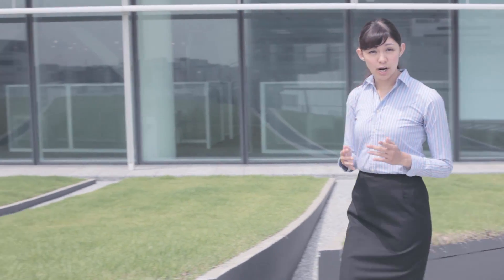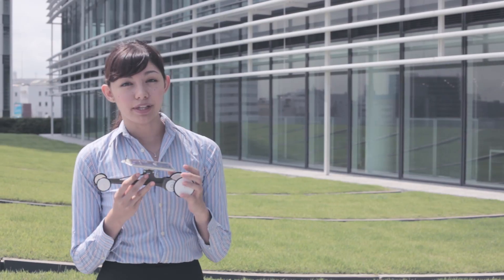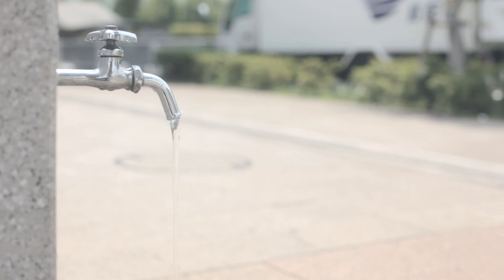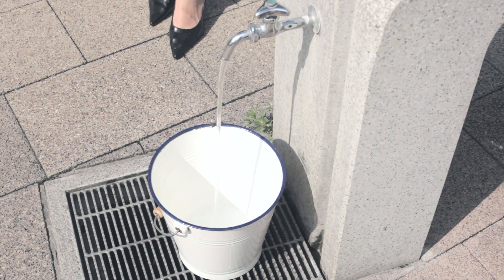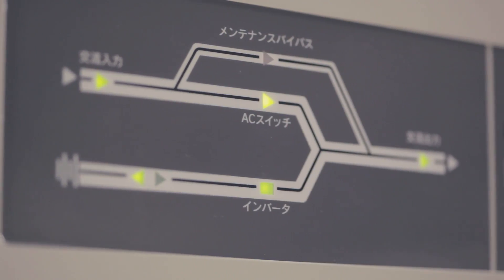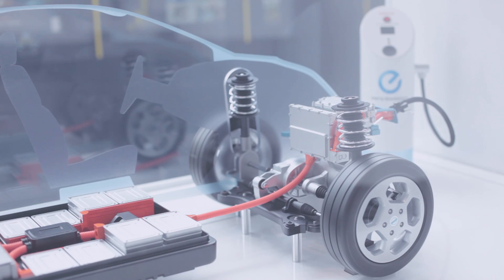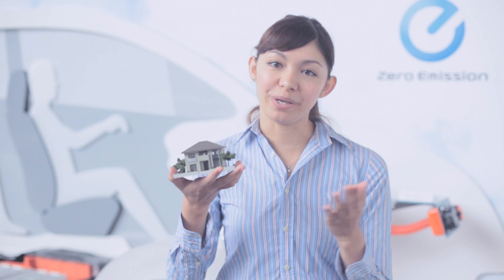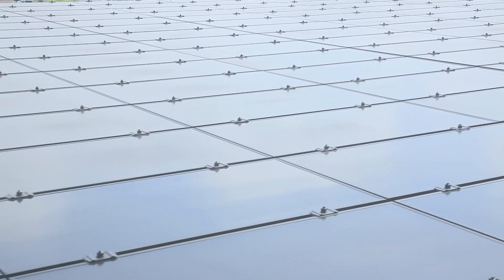NTM TV Vol.1 Nissan Global Headquarter's Zero Emission Vision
Nissan's global headquarters in Yokohama harnesses engineering innovation to reduce its impact on the environment. It recently installed a new solar power and storage battery system for electric vehicles, allowing you to charge up your car at the building whatever the weather. But how is this possible? Nissan Technology Magazine TV's Erika Yokoyama reports on how Nissan is cutting down its own carbon footprint and taking our world one step further towards zero emission mobility.

Nissan Technology Magazine (NTM), through reports and interviews with experts both within Nissan and around the world, will take a look at these advances, and attempt to paint a picture of what the "Future of Mobility" might look like.